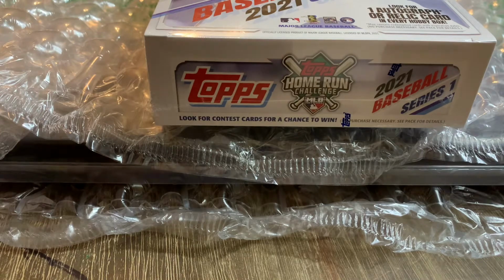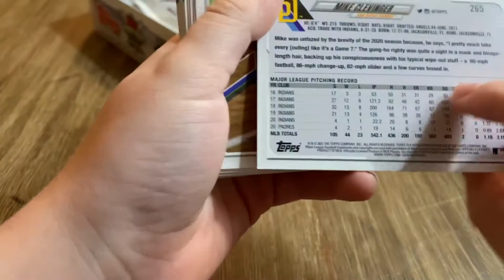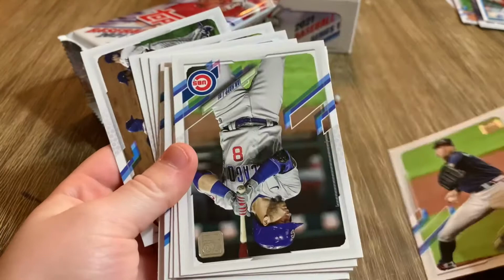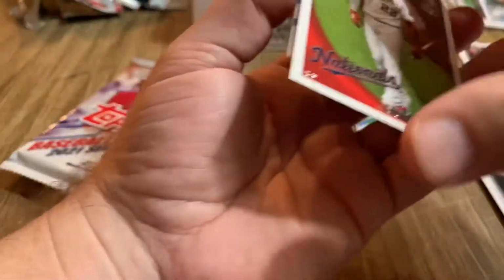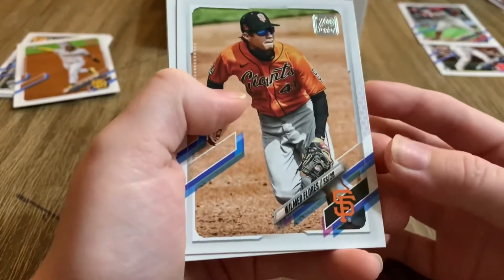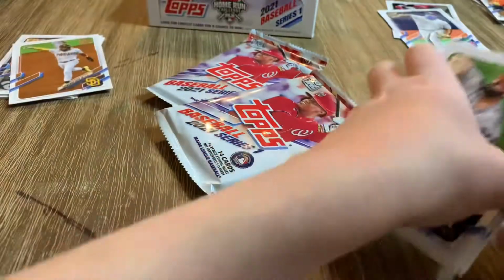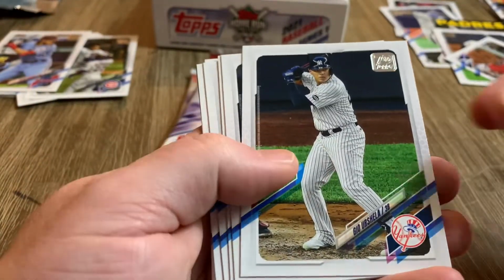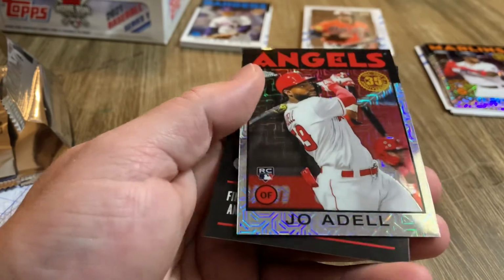A top 10 HOF Auto and Opening a Hobby Box of 2021 Topps!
Opening a hobby box of 2021 Series 1 on opening day.  We also got a great Hall-of-Fame Auto today!  We had a mini competition to open the silver pack.